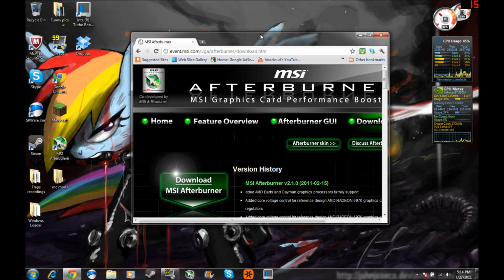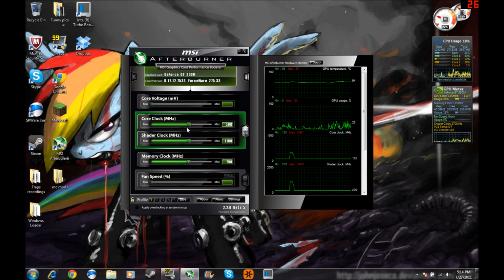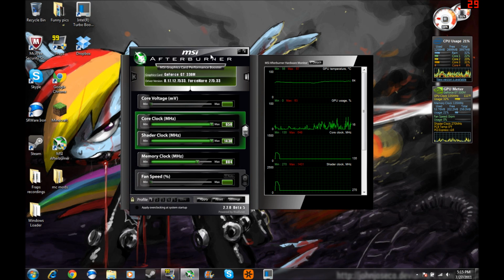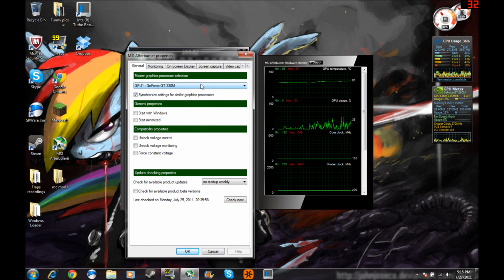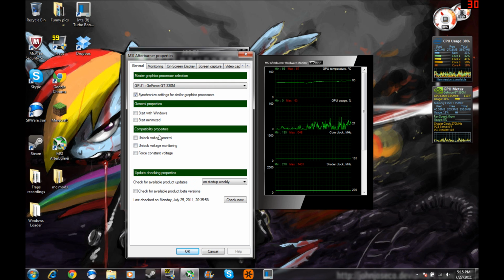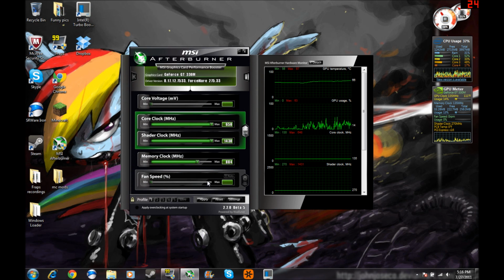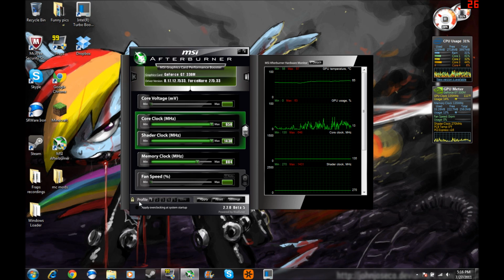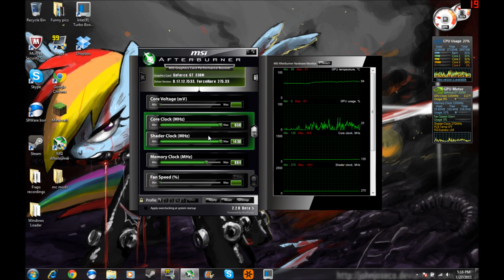how to overclock a macbook pro or a pc.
this video shows how to overclock a graphics card wether it be on a macbook pro or a pc